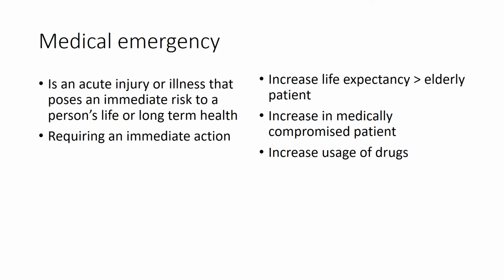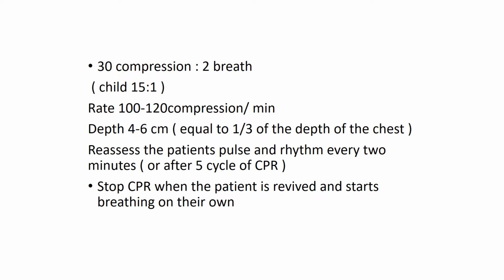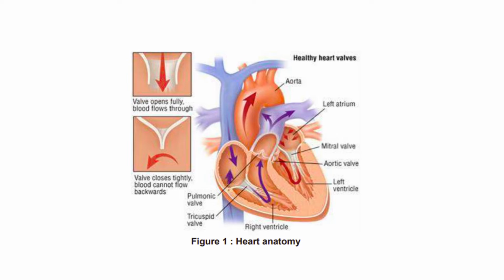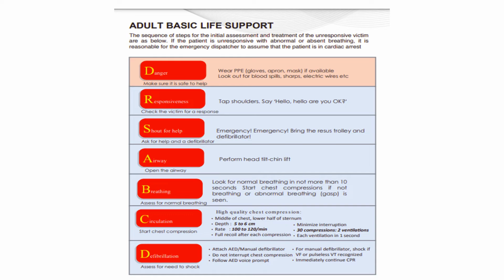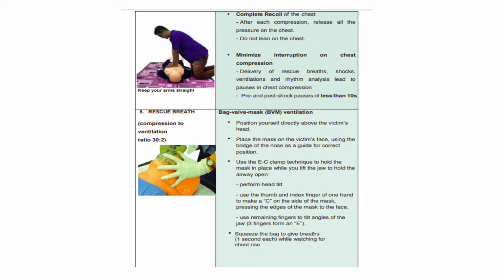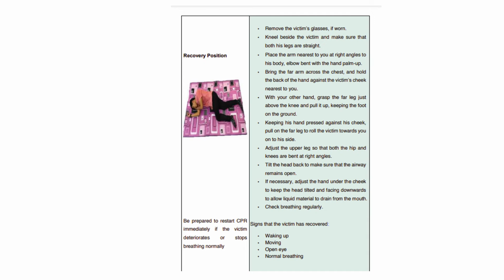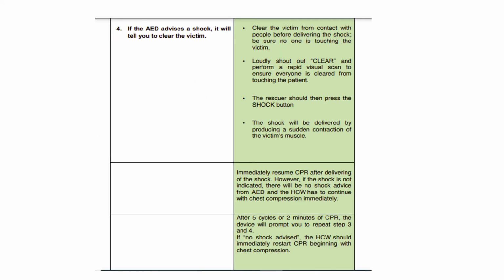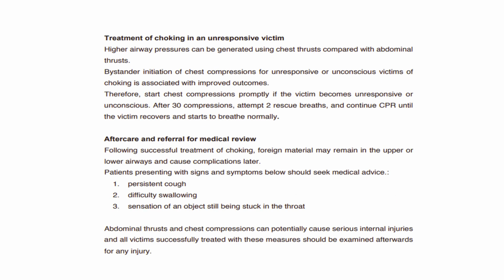BASIC LIFE SUPPORT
Topic: Basic life support
Date : 15 / 7 / 2022
Batch : Class of  2023
Dept : OMFS